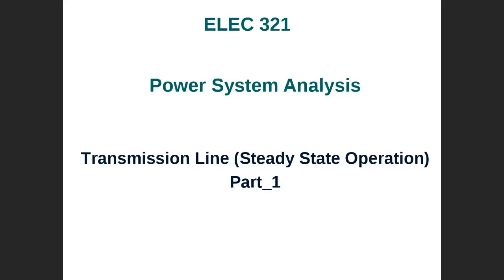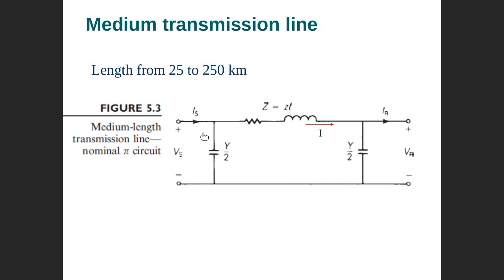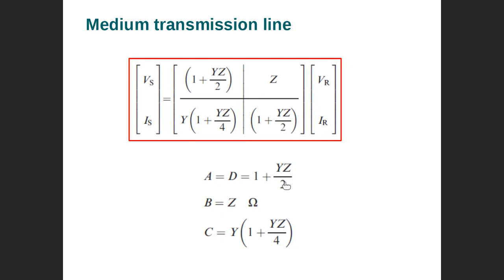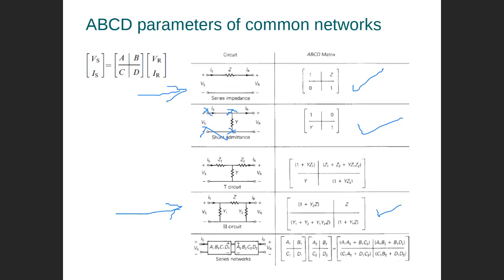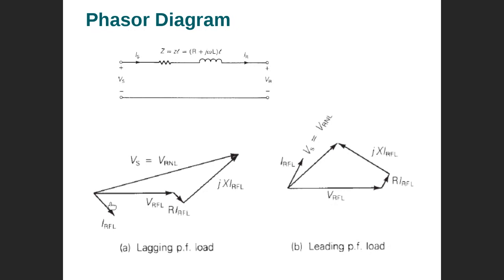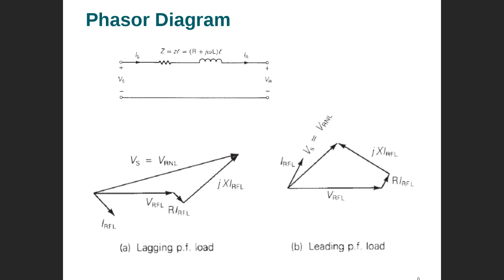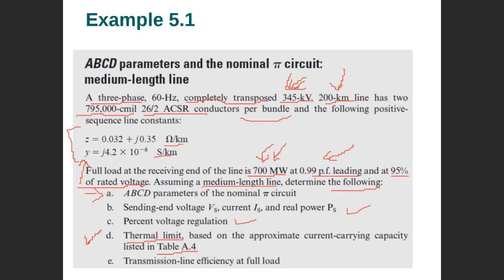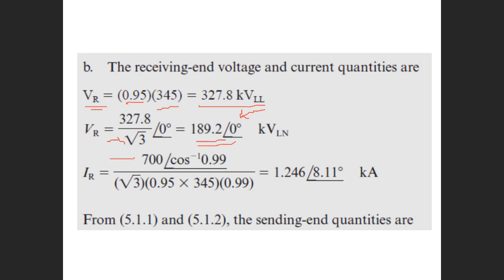Chapter 5: Transmission Line Steady State Operation (1)